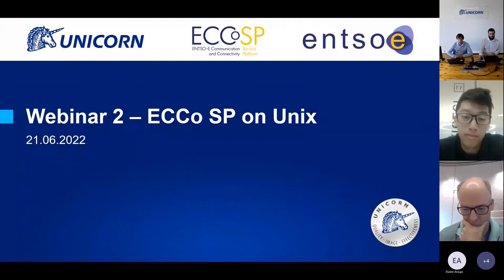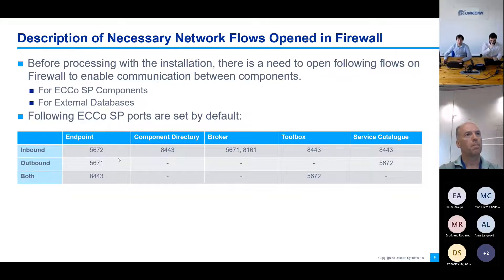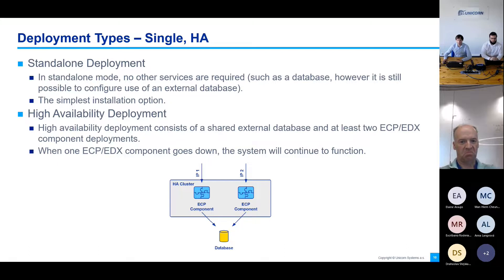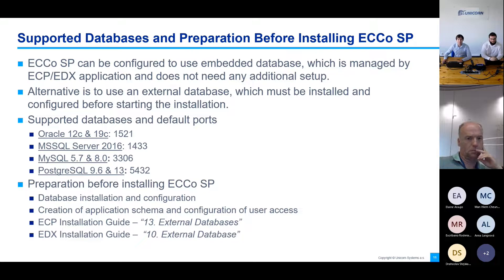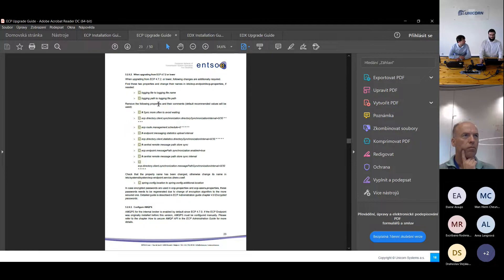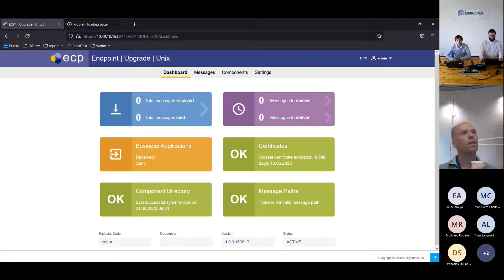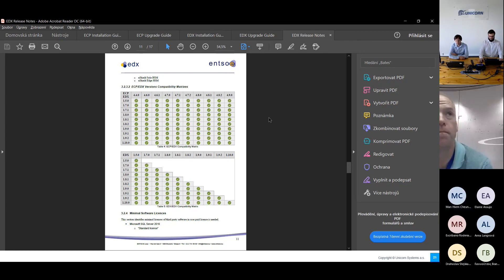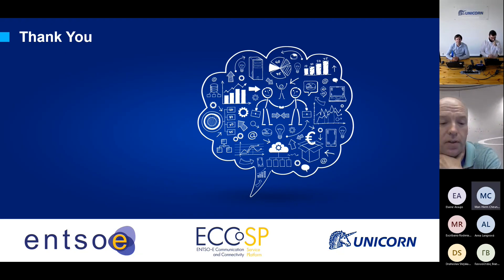42 Installation ECCo SP on Unix 20220621 Meeting Recording